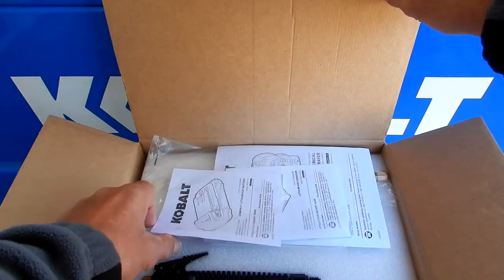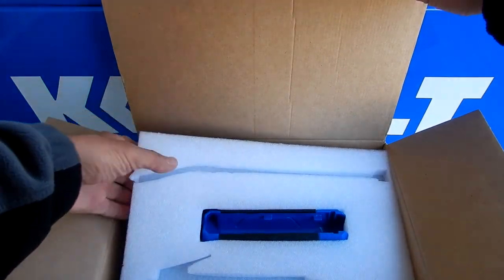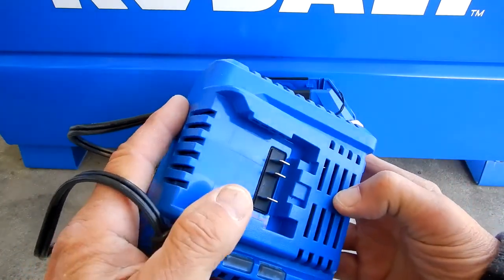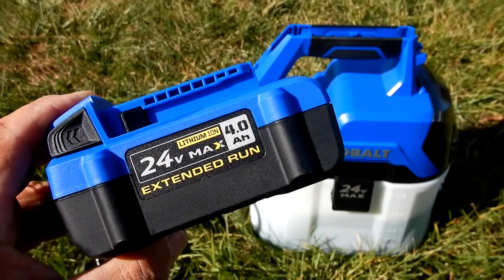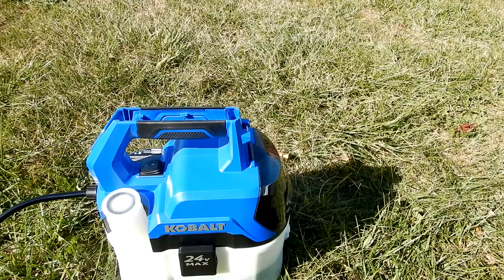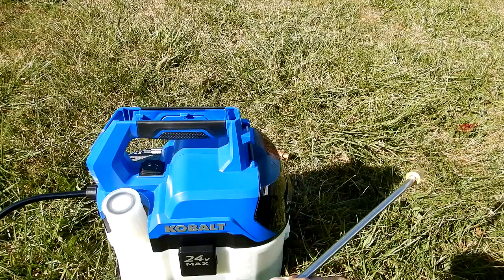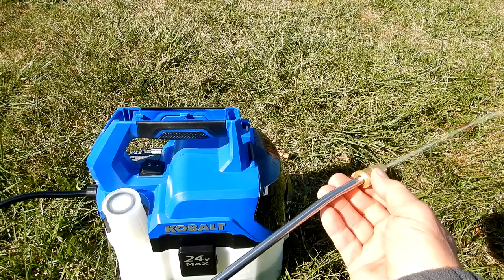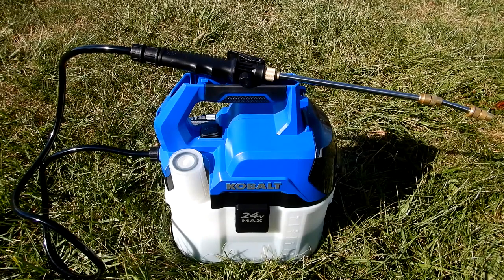Under WARRANTY did Lowe's Exchange my Kobalt 24v Chemical Sprayer Item 1774924 Model KSP 1124A-03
What the process was for a warranty claim on my Kobalt 24v MAX Chemical Sprayer Item 1774924 Model KSP 1124A-03.